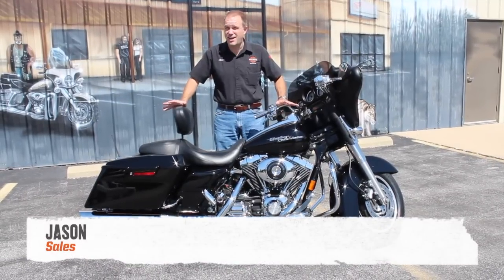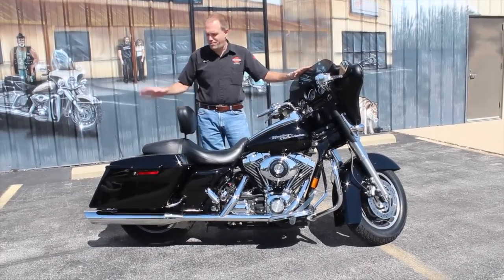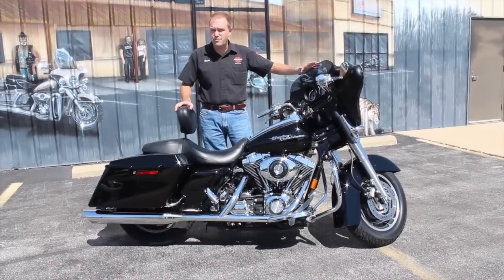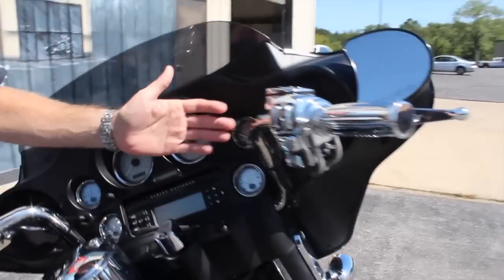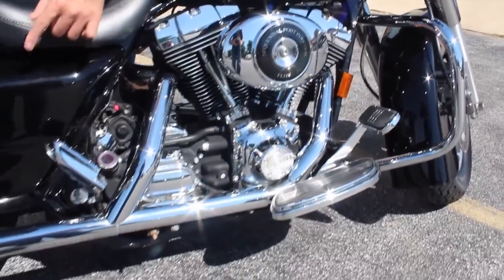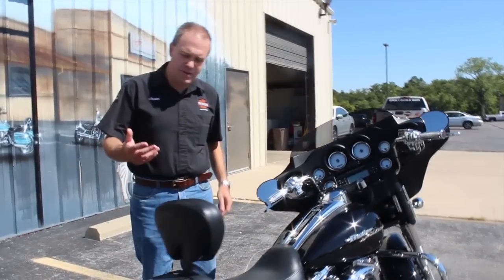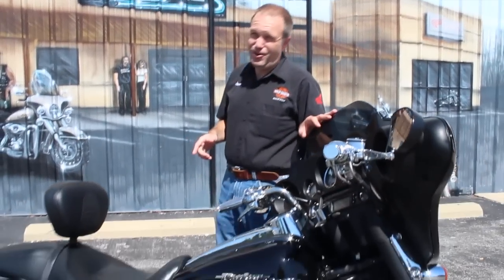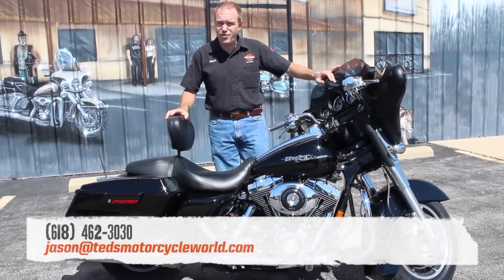Pre-Owned 2006 Harley-Davidson Street Glide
Jason goes over a pre-owned 2006 Harley-Davidson Street Glide.